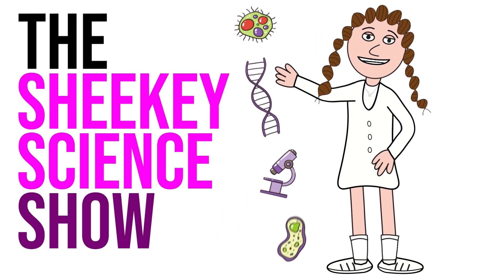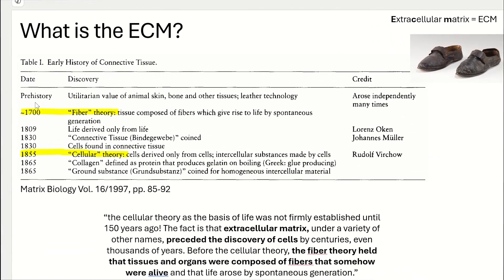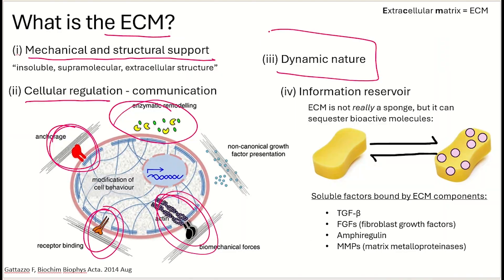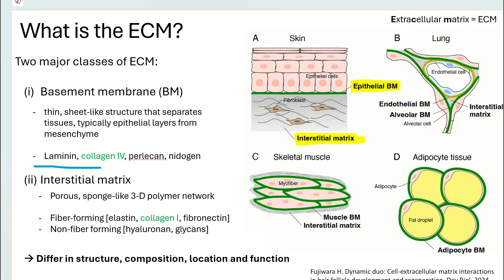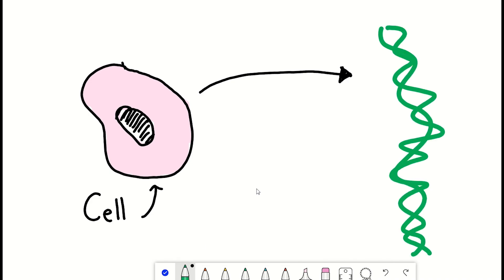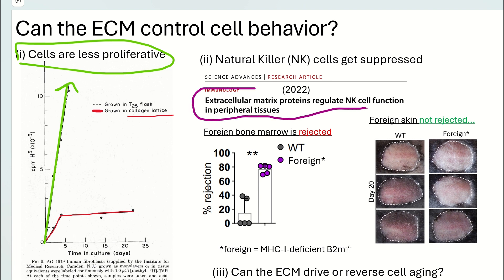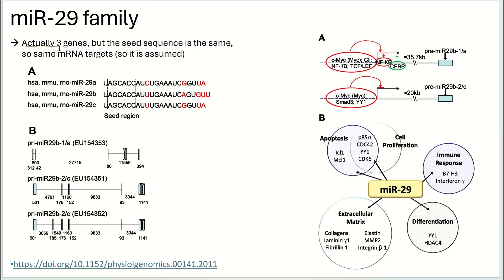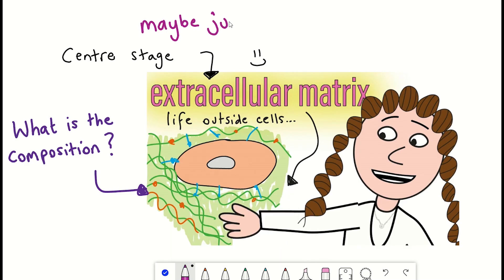the extracellular matrix (& aging)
Today we are going to talk about the components that appears in many aging papers, yet always appears to be lurking in the background with it being acknowledged, but largely ignored. that is the extracellular matrix. now, the extracellular matrix, being the substance outside of cells, is also somewhat lurking in the background, but today i will put it centre stage and describe the cool and complex ways in which it contributes to our biology, and take some discussion to how the extracellular matrix changes with age.

References:
Swahari, V., Nakamura, A., Hollville, E. et al. miR-29 is an important driver of aging-related phenotypes. Commun Biol 7, 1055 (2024).
Teuscher, A.C., Statzer, C., Goyala, A. et al. Longevity interventions modulate mechanotransduction and extracellular matrix homeostasis in C. elegans. Nat Commun 15, 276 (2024).
Dynamic duo: Cell–extracellular matrix interactions in hair follicle development and regeneration

Please note that The Sheekey Science Show is distinct from Eleanor Sheekey's teaching and research roles at RIKEN. The Sheekey Science Show and guests assume no liability for the application of the information discussed.